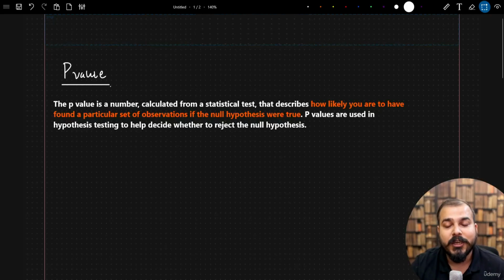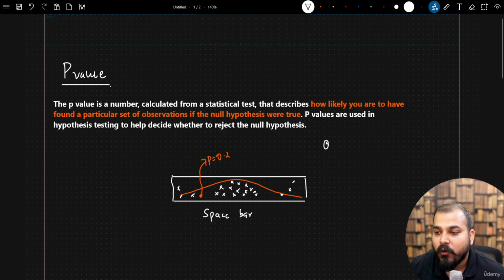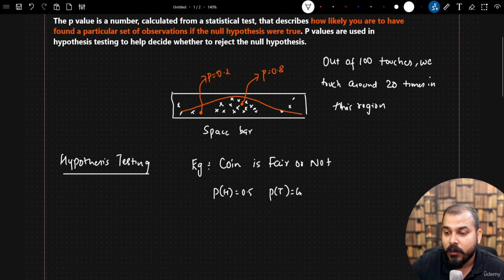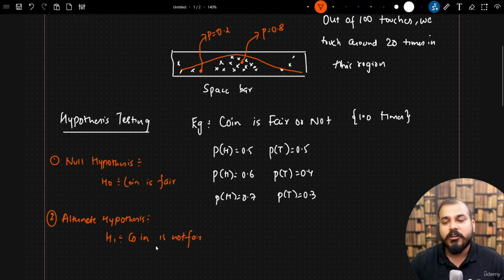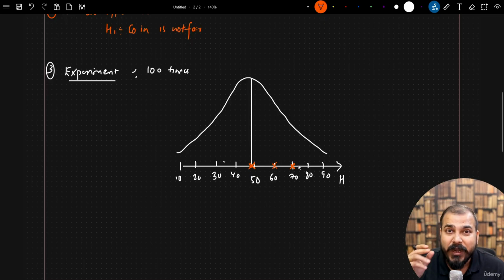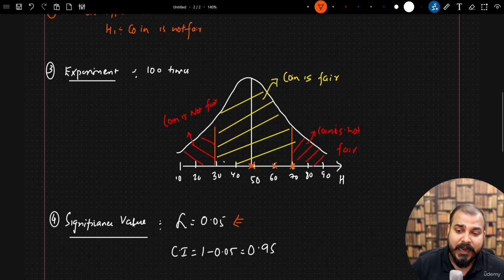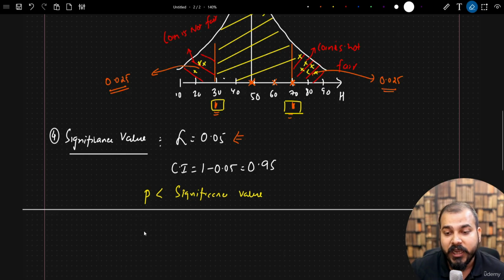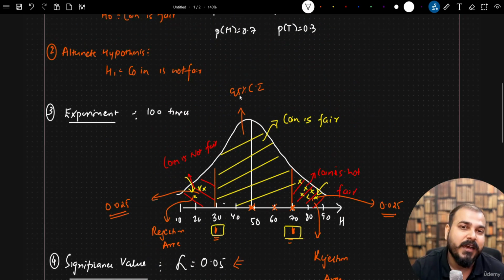11. Inferential Stats and Hypothesis Testing - 02. P value and Hypothesis Testing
Lecture Topic: 11. Inferential Stats and Hypothesis Testing - 02. P value and Hypothesis Testing